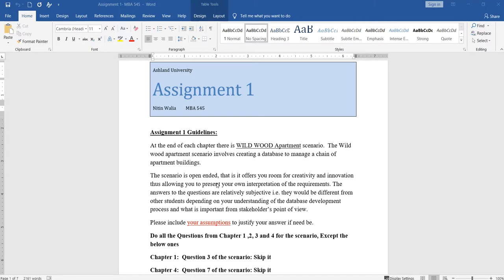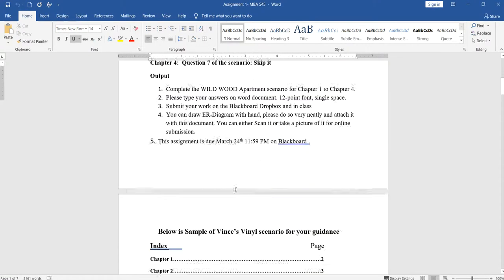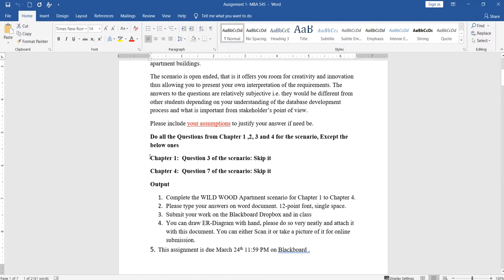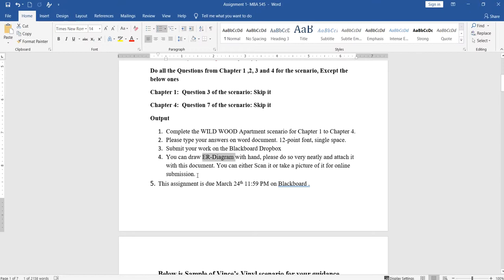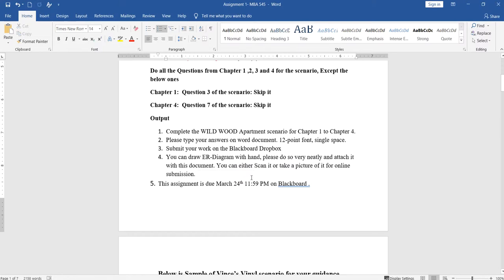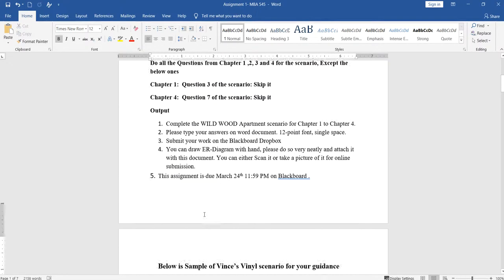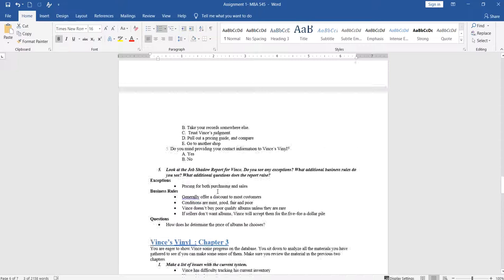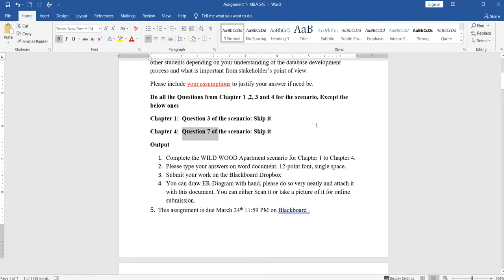Assignment 1 MBA 545 Online